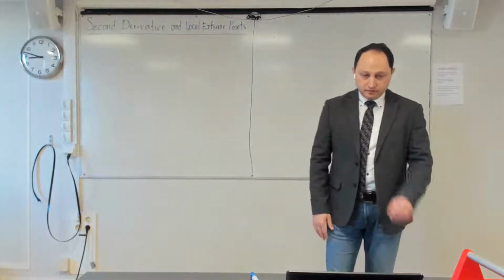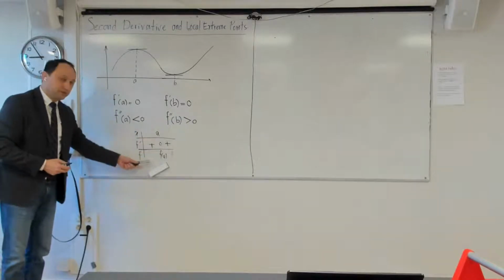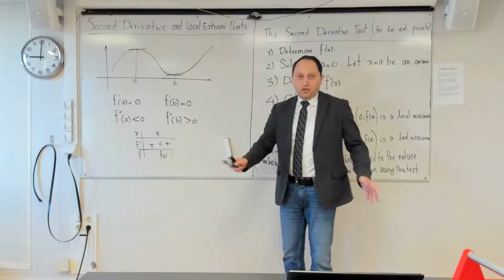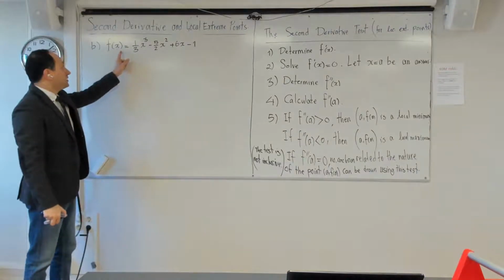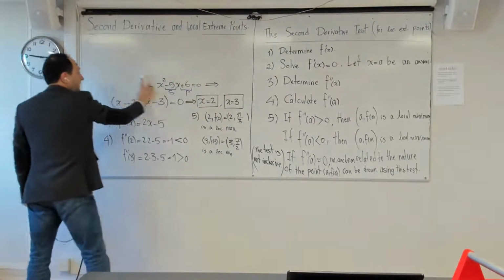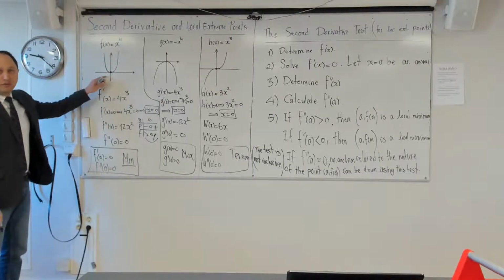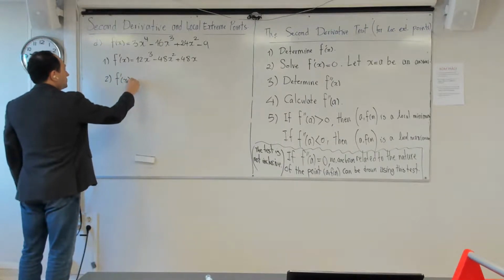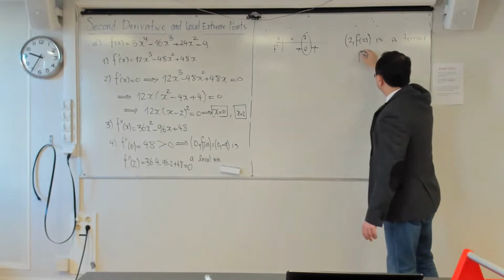Matematik 3c, Second Derivative and Local Extreme Points